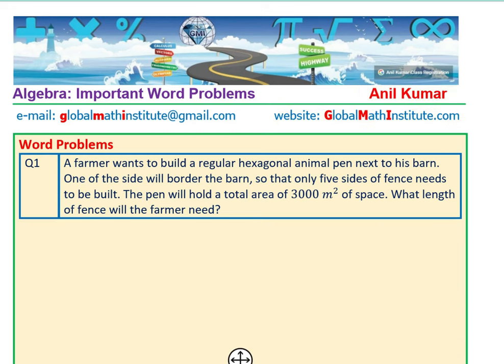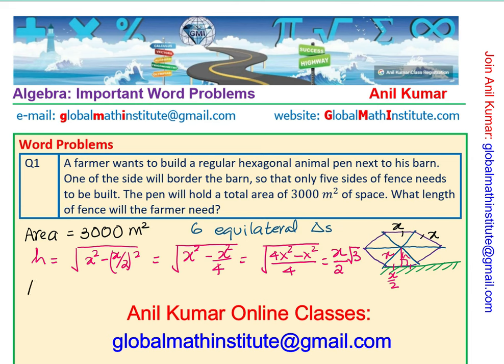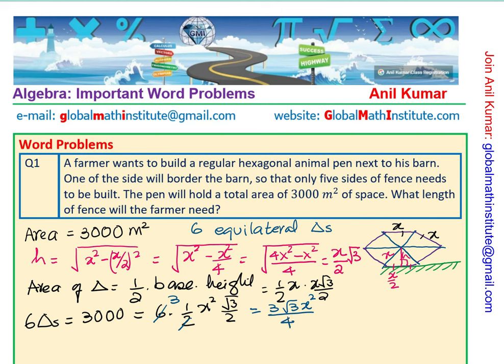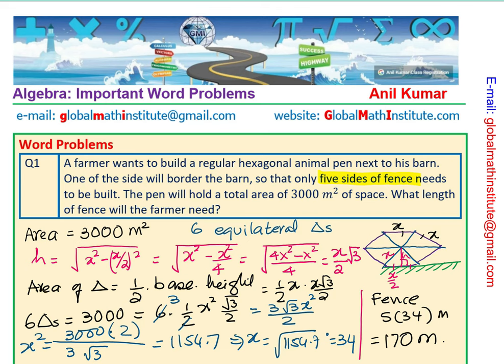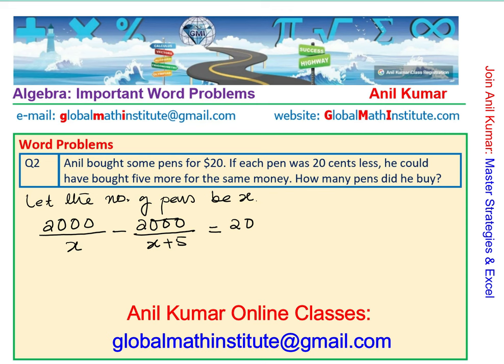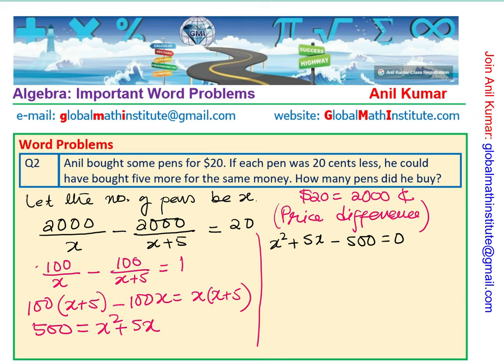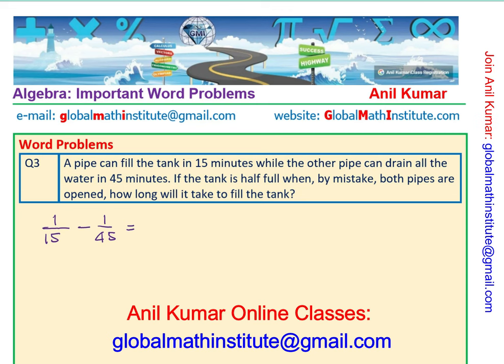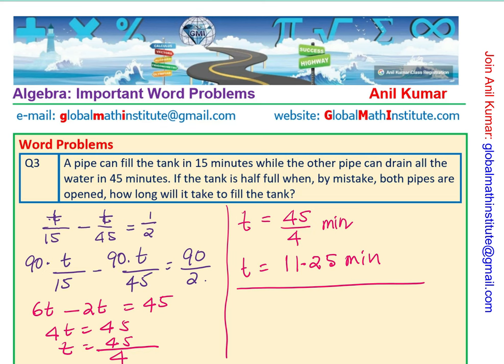3 Word problems art of solving Rational Quadratic and Rate Related Test Questions